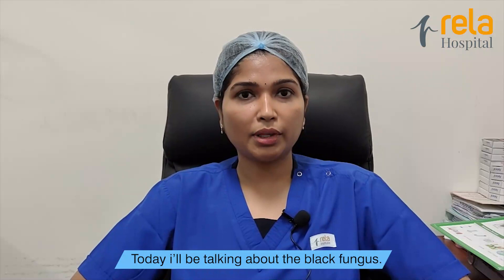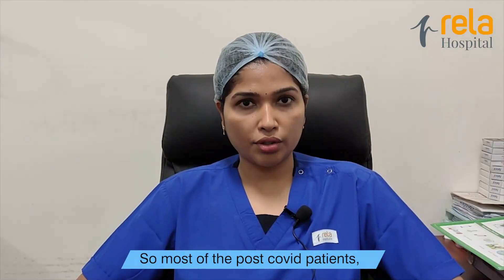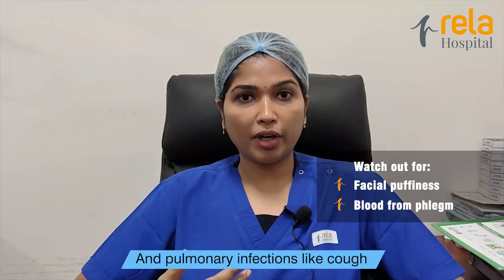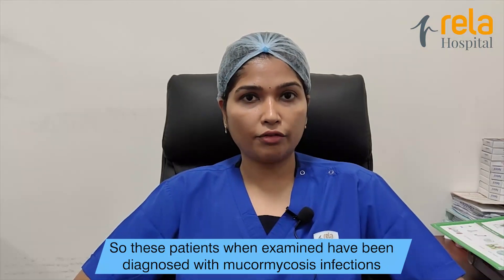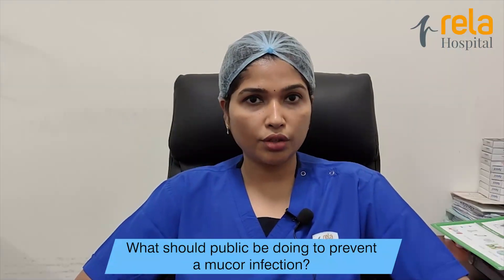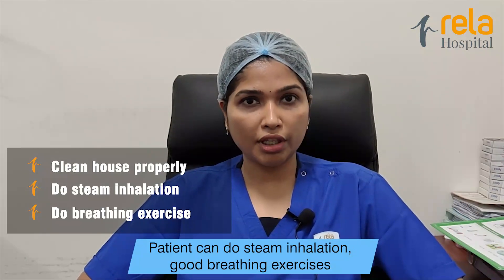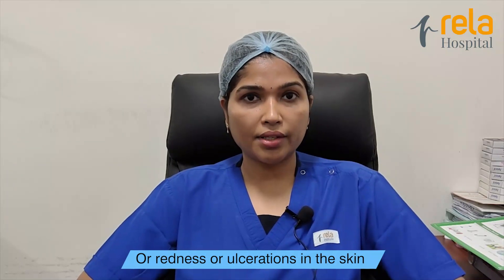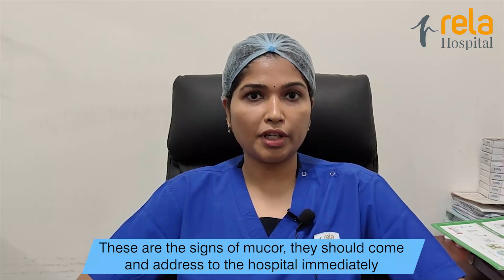Dr. Aishwarya Vinoth talks about Black Fungus outbreak.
Black Fungus: Dr. Aishwarya Vinoth offers explanation, debunks myths and more.